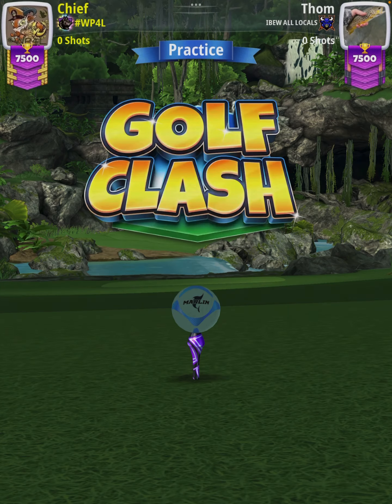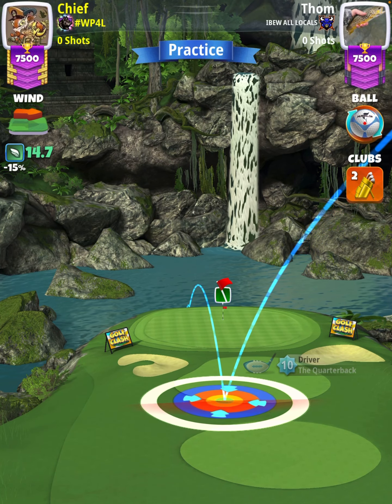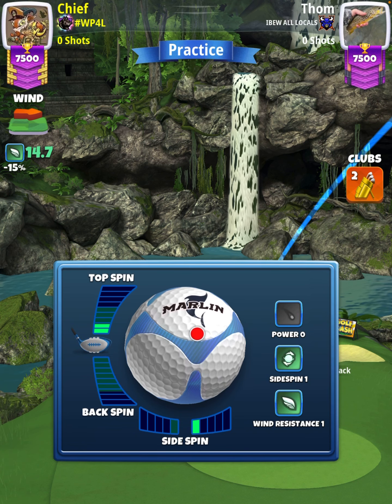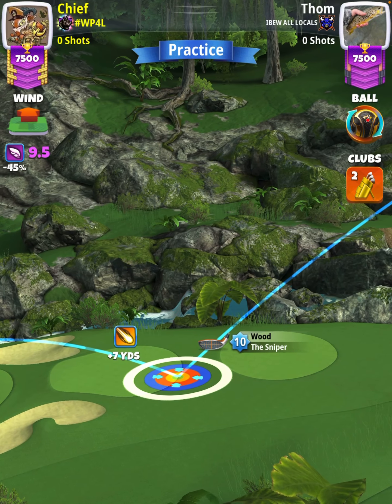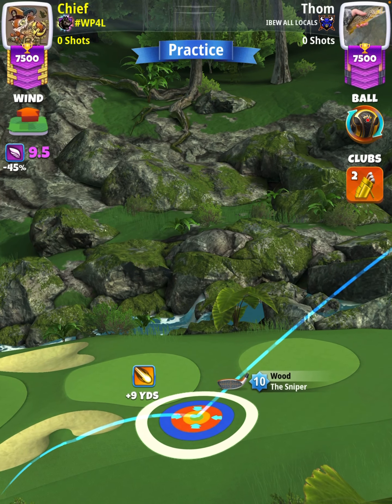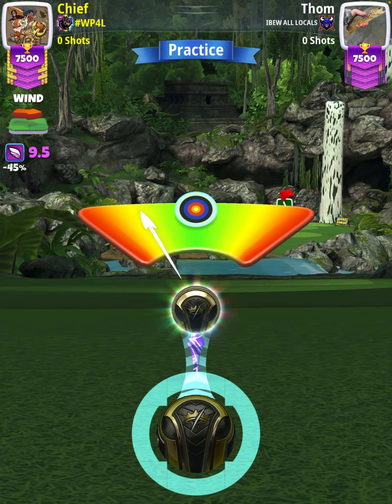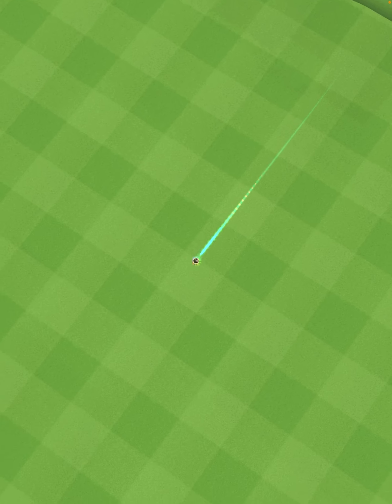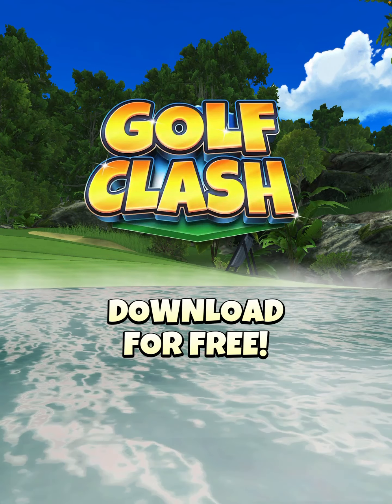Master - Hole 7 [HIO] - Mexican Valley Tournament QR (Golf Clash)